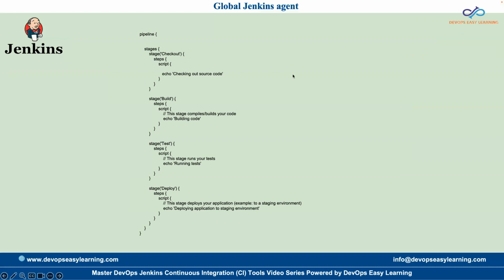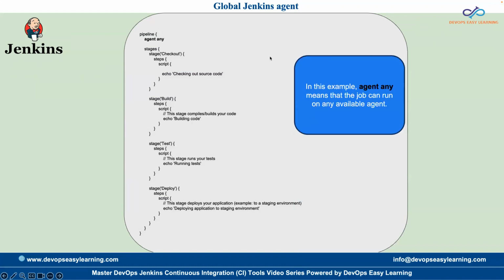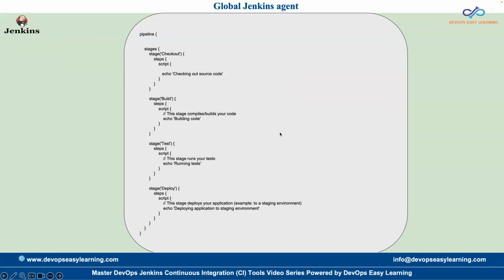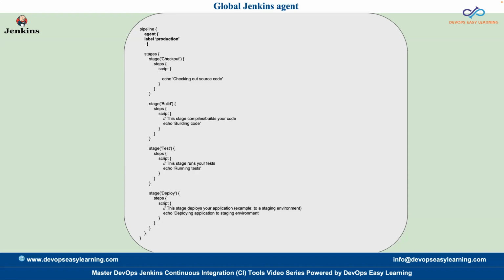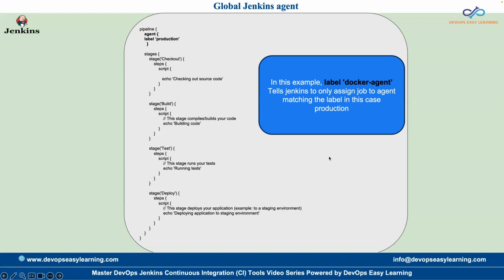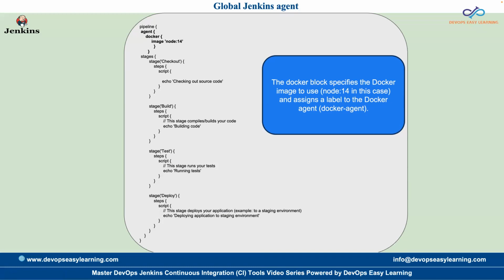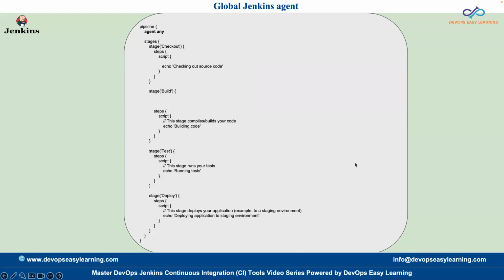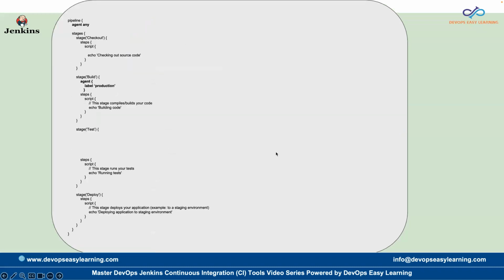How to manage Jenkins agents in Jenkinsfiles | Jenkins for Beginners | Introduction to Jenkins